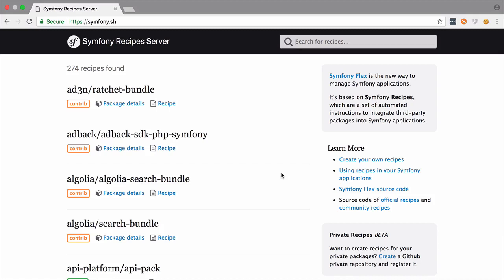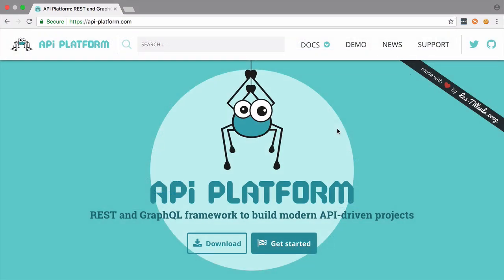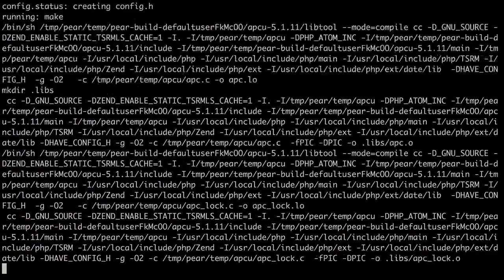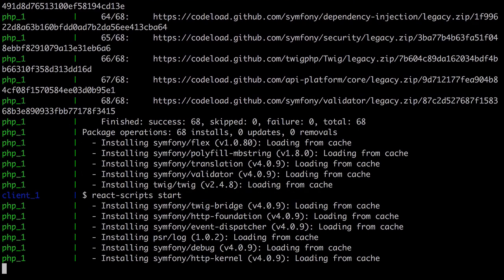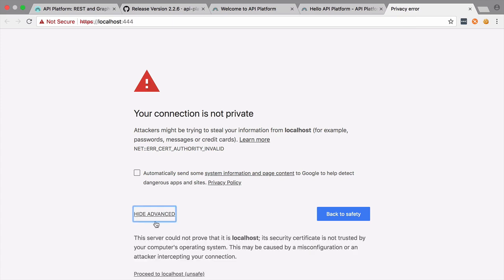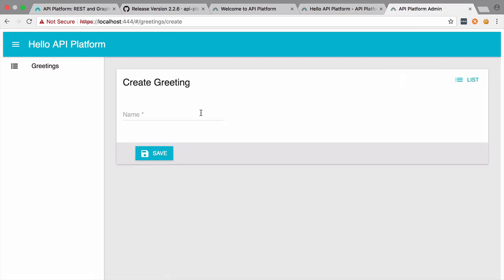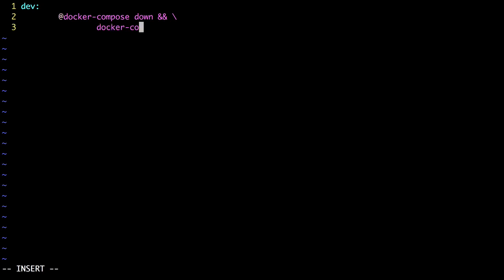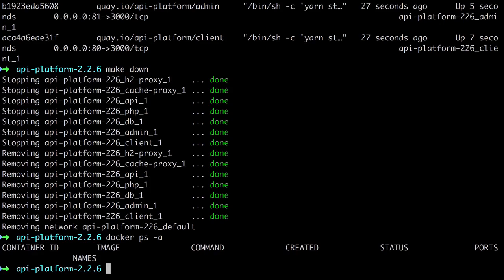Create Three Symfony Back Ends - Part #28 - Introducing the API Platform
We've previously covered how to create a 'RESTful' API (more accurately a JSON API) using Symfony 4. We've covered how to create a Symfony 4 JSON API with as few extra dependencies as possible, and also a separate build using FOSRESTBundle. Now, let's take a look at recreating our Album API using the API Platform.

If you haven't heard of API Platform before I genuinely think your socks are about to be knocked clean off.

Out of the box, this is the most fully featured API I have ever found in any programming language.

We get:

Either a Hypermedia or GraphQL API
A full React-based admin panel
Lovely autogenerated Open API (previously called Swagger) documentation
React, Vue, or React Native front end generators
A ready-to-go Docker stack
This barely scratches the surface of what's in there. And this isn't meant to be a sales pitch. But I would be amazed if you aren't about to be impressed.

Is there a downside?

Yes - there is one. This is just my opinion.

This doesn't work like most every other Symfony site I've ever built. This won't be like FOSRESTBundle. We won't be working with forms, building our own controllers, defining routes, or most anything you'd do typically.

We won't be using MVC.

The API Platform uses Action Domain Responder (ADR) instead.

You can still do all the usual Symfony 'stuff'. This is a Symfony-based project, after all. But there are new ways of working here. Ultimately this means there is an additional learning curve.